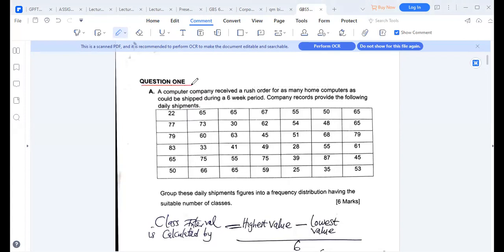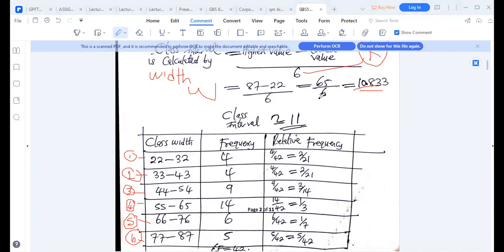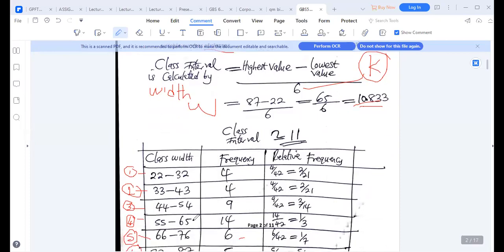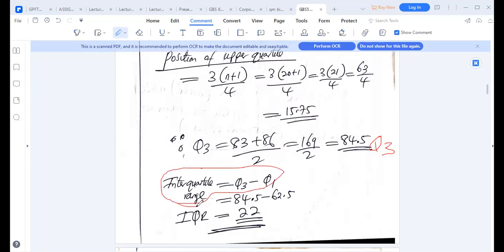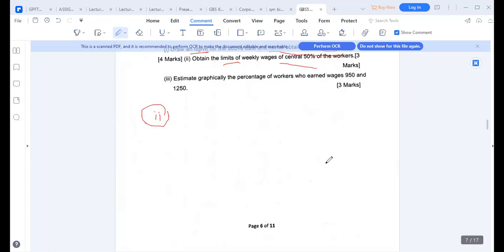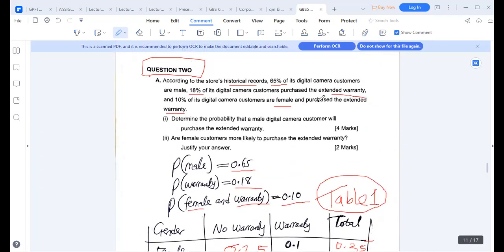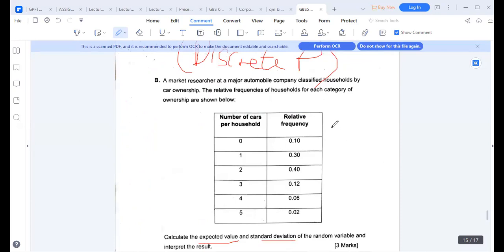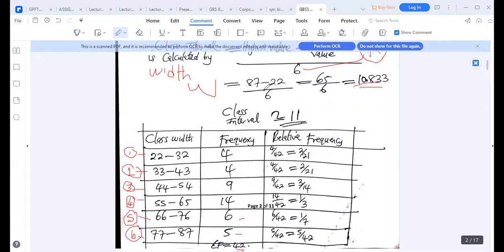2023 QM ASSIGNMENT REVIEW